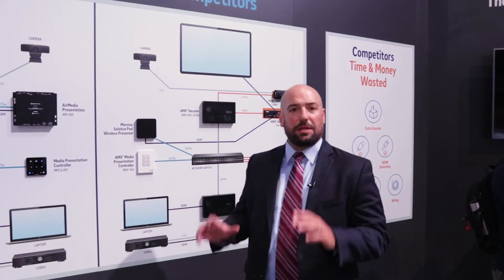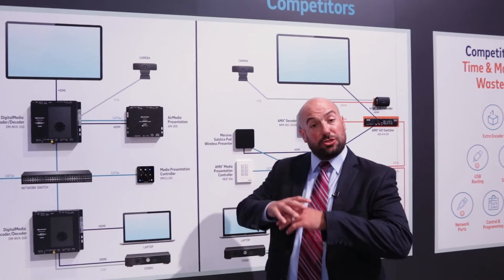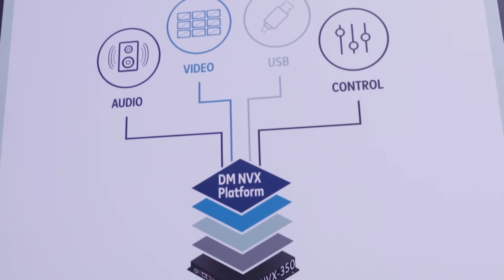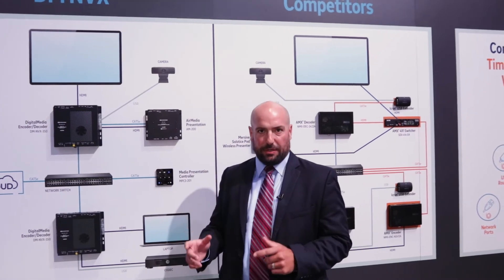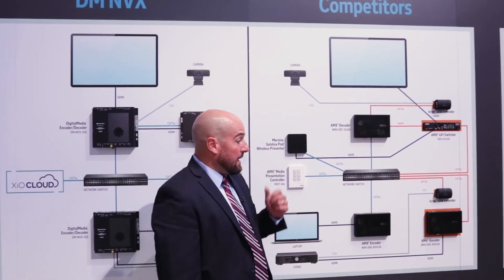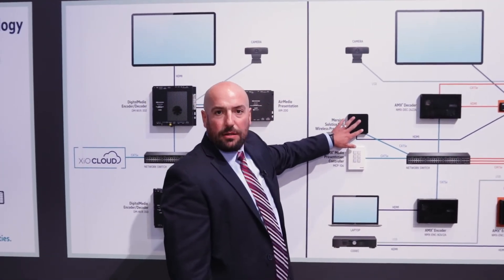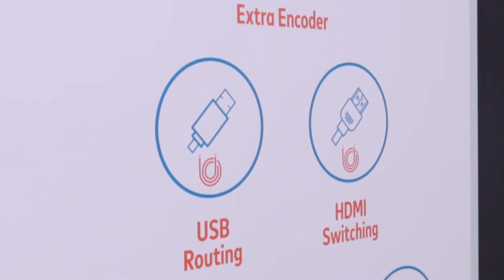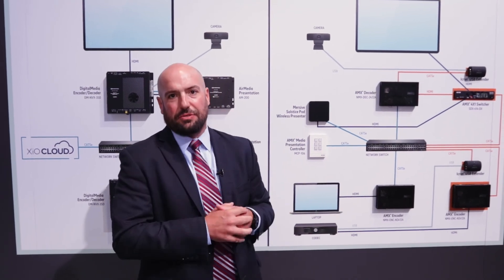DM NVX System Design Comparison at InfoComm 2018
See how DM NVX multi-layer technology saves time and money, compared to competing AV-over-IP solutions.